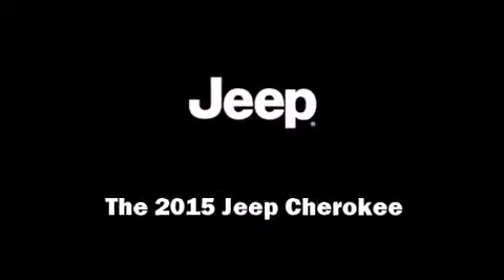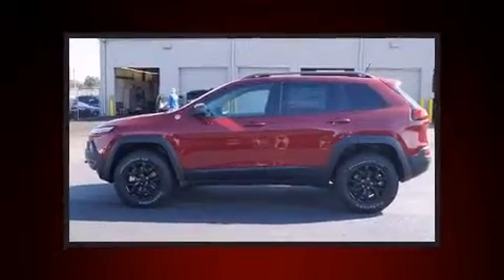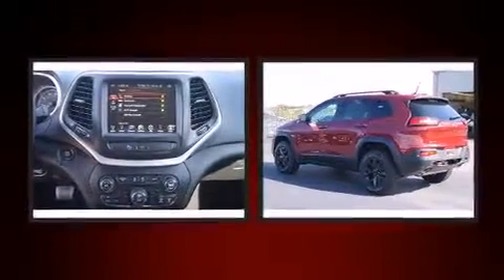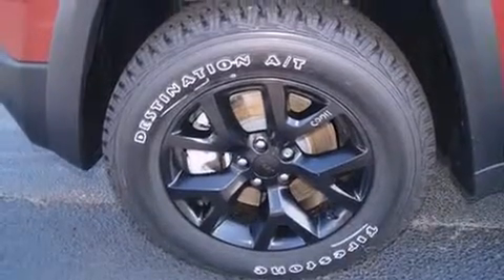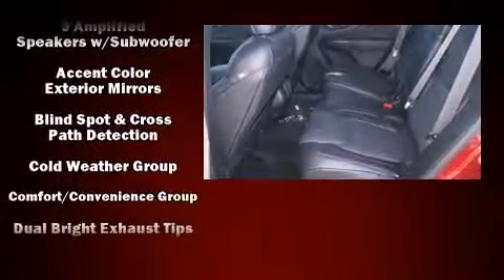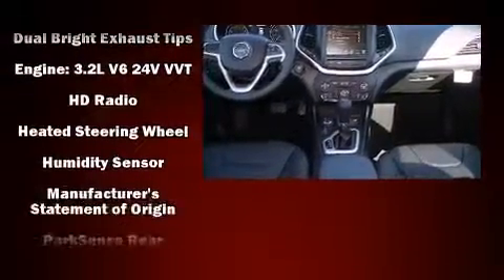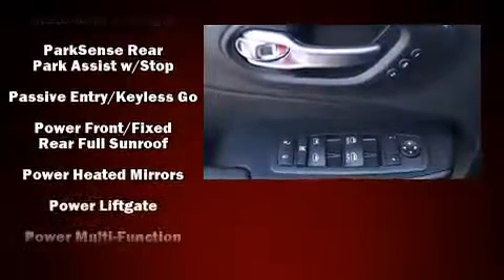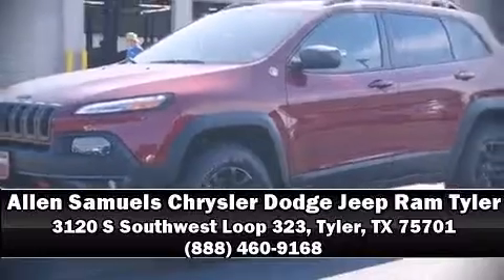2015 Jeep Cherokee Trailhawk 4x4 in Tyler, TX 75701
3120 S Southwest Loop 323

Outstanding design defines the 2015 Jeep Cherokee. Under the hood you'll find a 6 cylinder engine with more than 270 horsepower, and for added security, dynamic Stability Control supplements the drivetrain. Four wheel drive allows you to go places you've only imagined. Jeep infused the interior with top shelf amenities, such as: leather upholstery, a built-in garage door transmitter, an automatic dimming rear-view mirror, heated and ventilated seats, a power rear cargo door, a trailer hitch, and the power moon roof opens up the cabin to the natural environment. Side curtain airbags deploy in extreme circumstances, shielding you and your passengers from collision forces. Our sales staff will help you find the vehicle that you've been searching for. We'd be happy to answer any questions that you may have.